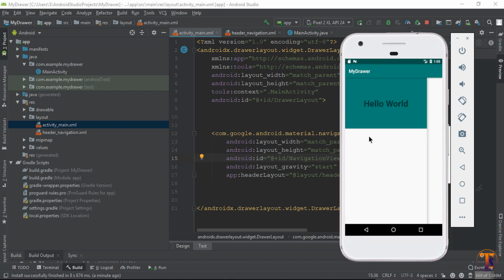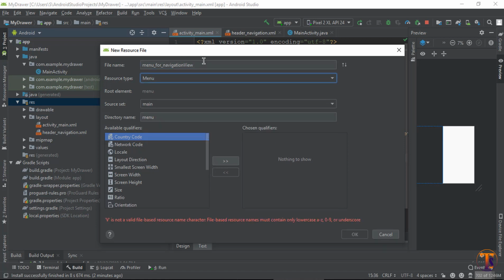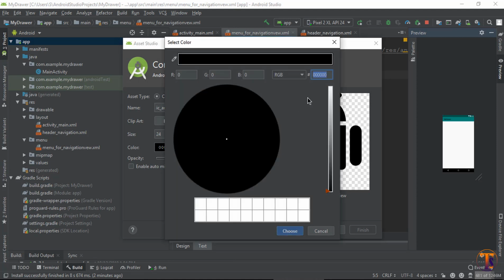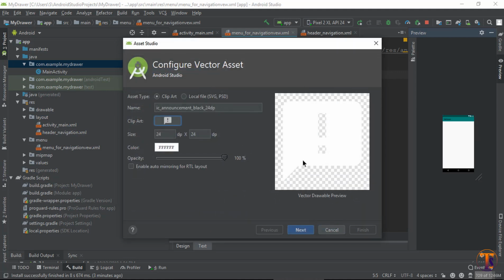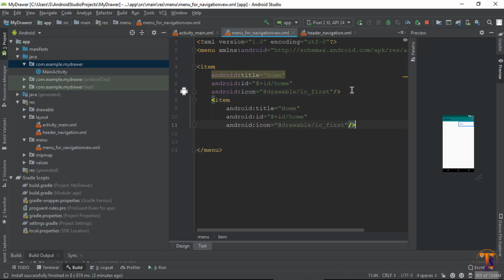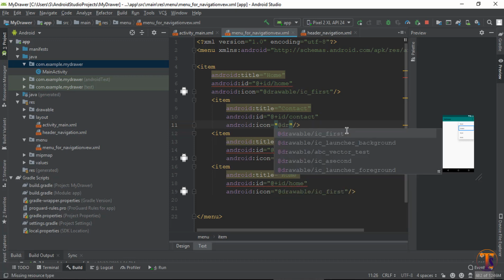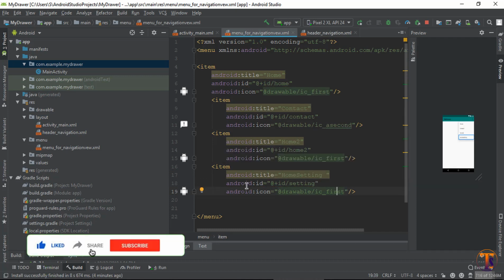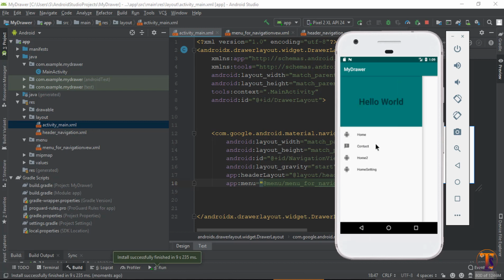Android tutorial - 25 - How ADD Menu Item To Navigation Drawer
Hi

About this video:
This video is about android development. This is the 25th video of android development
In this video we will see how we ADD Menu Item To Navigation Drawerin  android studio.